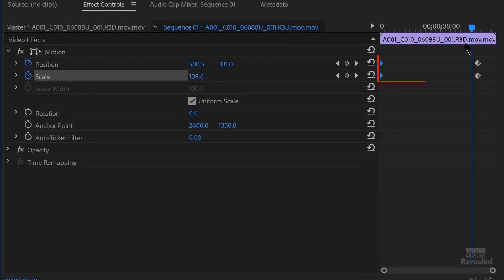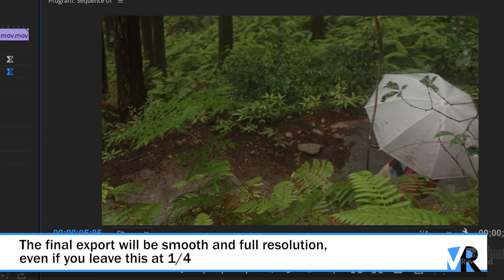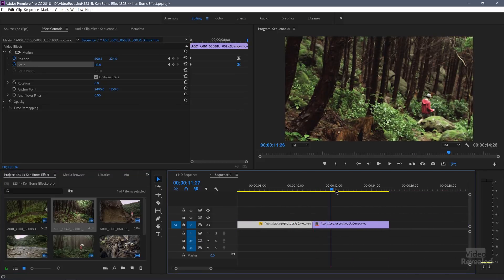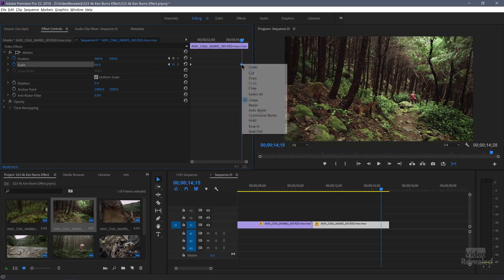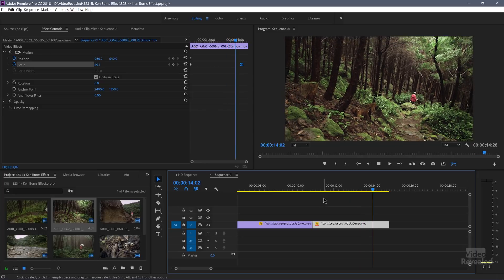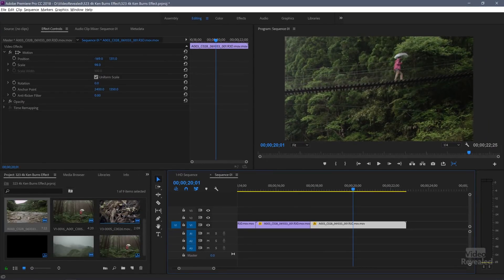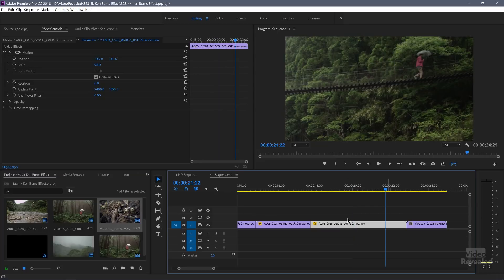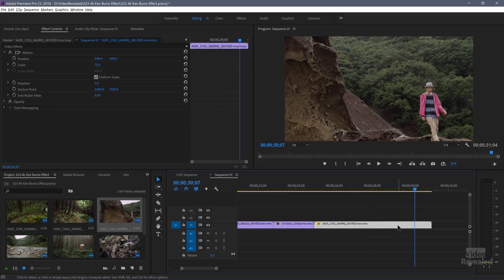4k Ken Burns Effect (pan + scan) in Adobe Premiere Pro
4k Ken Burns Effect (pan + scan) in Adobe Premiere Pro

This tutorial demonstrates how to use larger 4k media in an HD Sequence to create the Ken Burns effect. This effect uses Scale and Position keyframes to emulate camera moves and brings live to still images and can reframe video shots.
It's also important to note that Ken Burns was influenced by the 1957 National Film Board of Canada film, "City of Gold".

QUESTIONS?

THANKS!